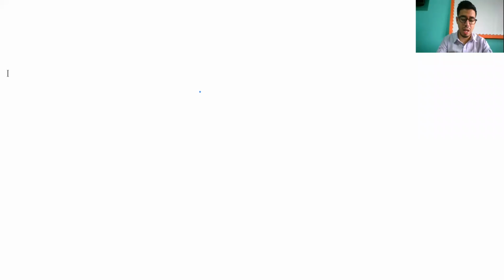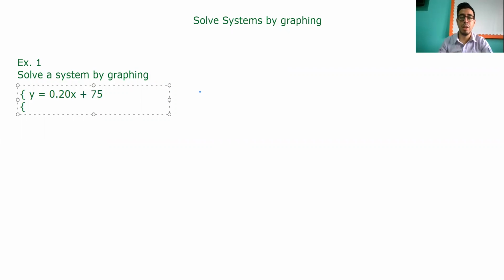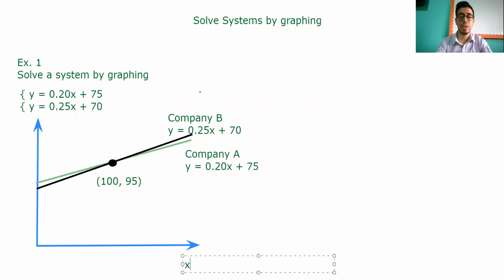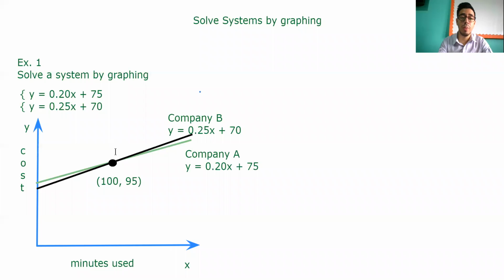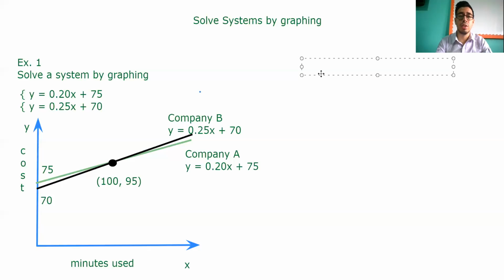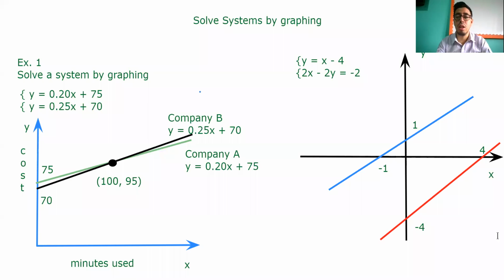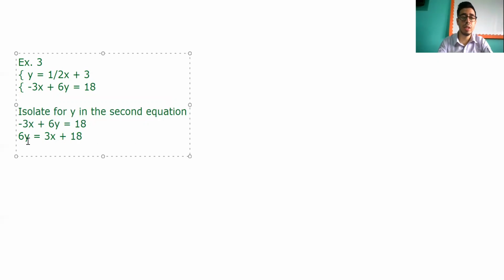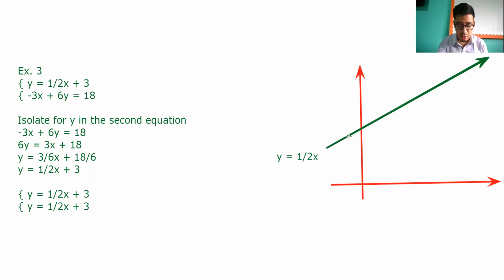Solve systems by graphing